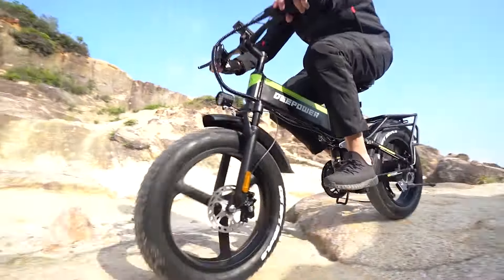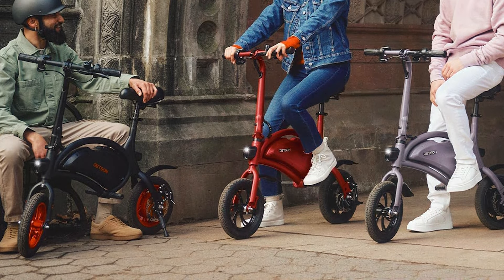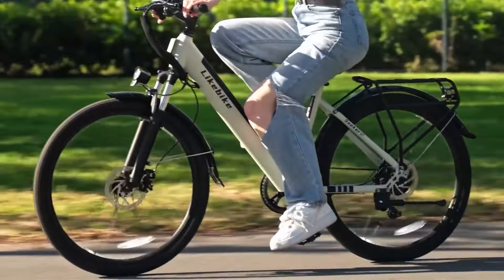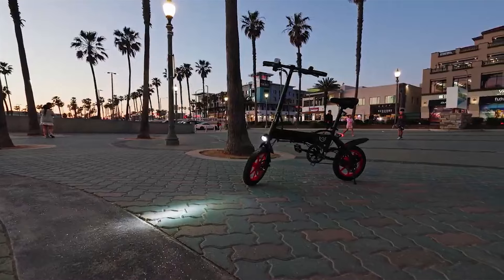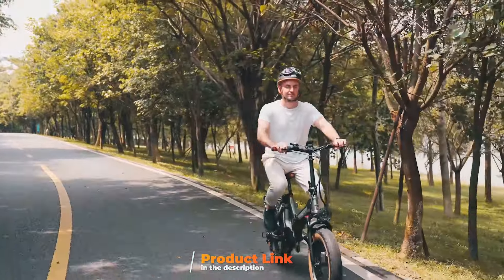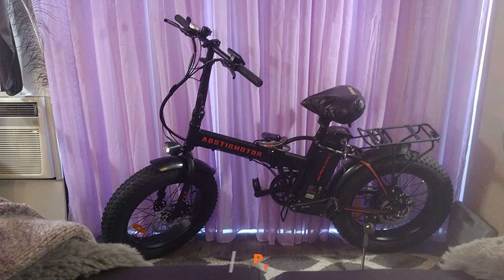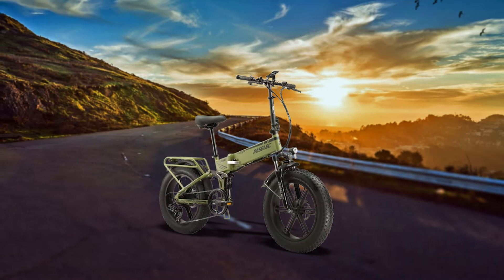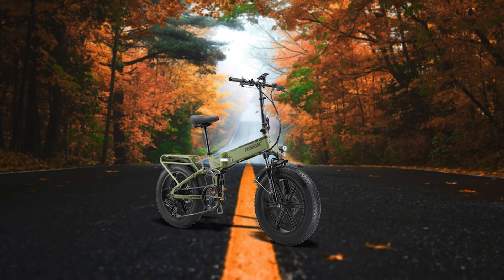Best Folding Electric Bikes 2024: Top Picks for Commuters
Top 7 Best Folding Electric Bikes in 2024

Links to the Best Folding Electric Bikes we listed in today's Folding Electric Bike review video:

1 Jetson Bolt Folding Electric Bike
2 20" Fat Tire Folding Electric Bike 720W
3 H20Pro 2000W Foldable Electric Bike
4 WINDHORSE C19 Folding Electric Bike
5 1400W Fat Tire Folding Electric Bike
6 Aostirmotor 500W Folding Electric Bike
7 PASELEC PX6 750W Folding Electric Bike

What are the Best Folding Electric Bikes in 2024?

In today's video we reviewed the Top 7 Best Folding Electric Bikes on the market in 2024. We made this list based on our personal opinion and we ranked them in no particular order, after doing our research based on their prices, quality, durability, brand reputation and many more.

After watching this video you will know which are the best budget, top selling and top rated Folding Electric Bike on the market today.

If you choose from this list you can be sure that you buy one of the best Folding Electric Bikes available today.